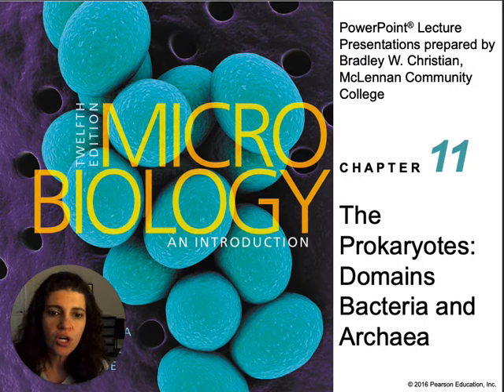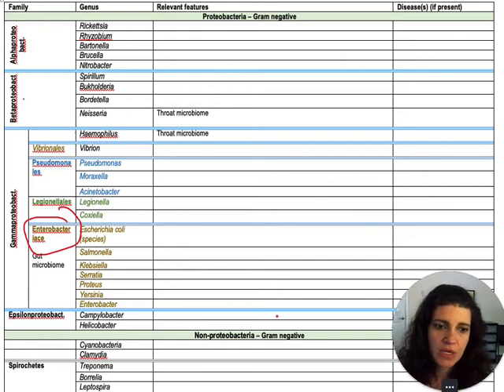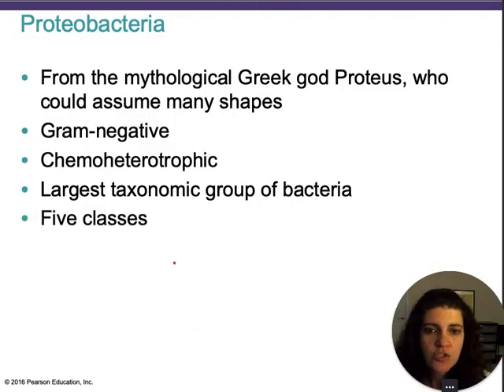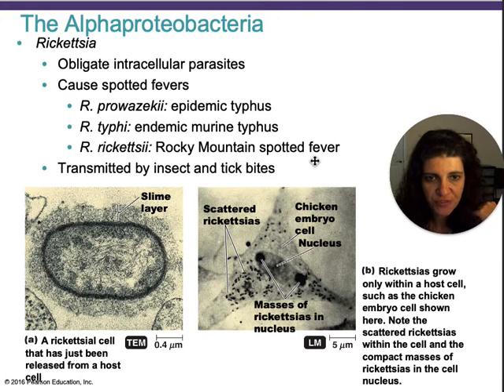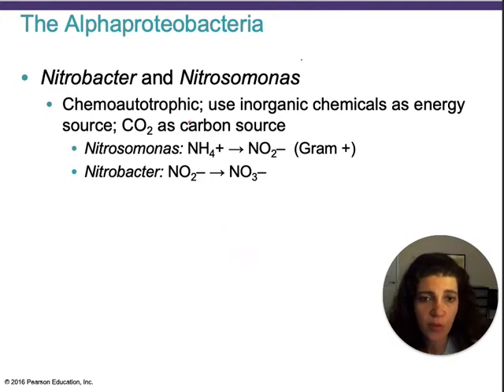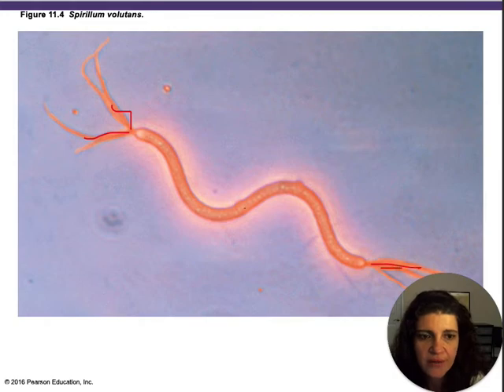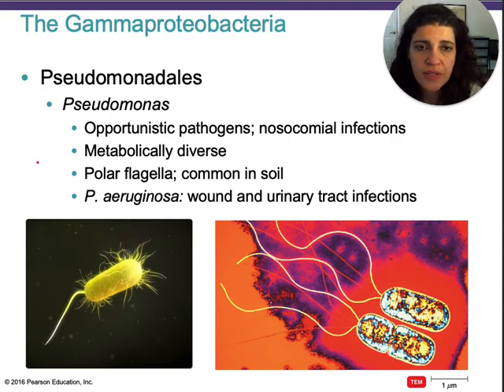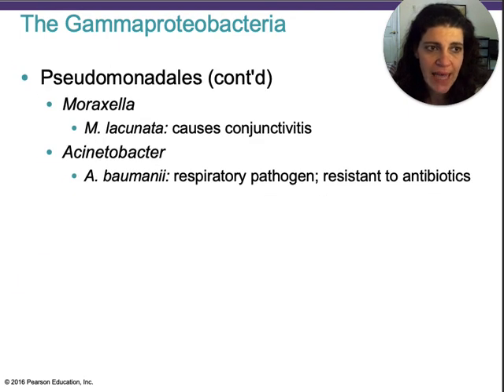Micro Ch11 Prokaryotes part1